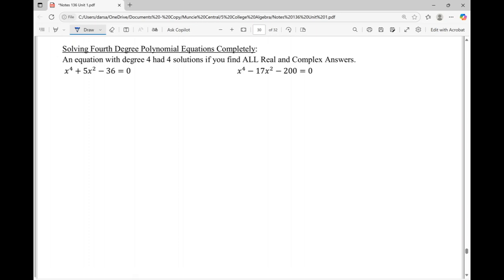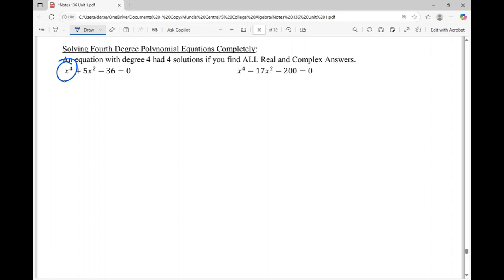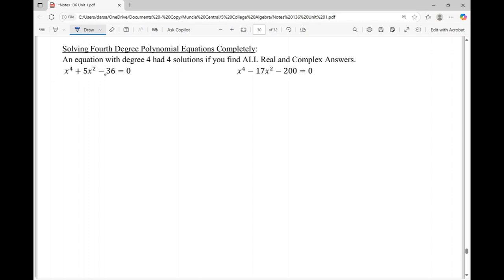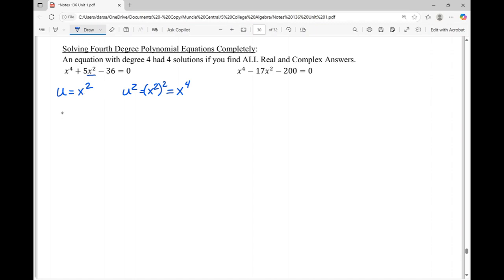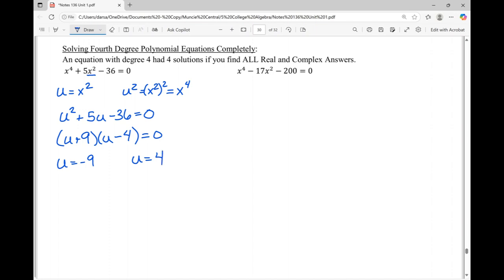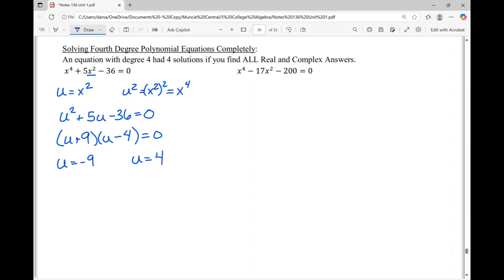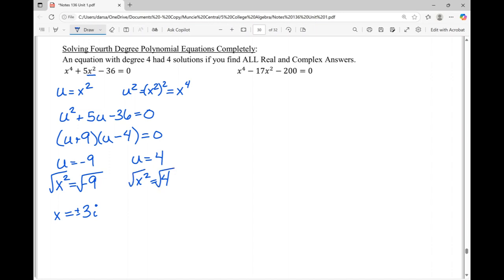ColAlg 1-9-6 Solve 4th Degree Polynomial Completely Using U-substituion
Solve completely using u-substitution